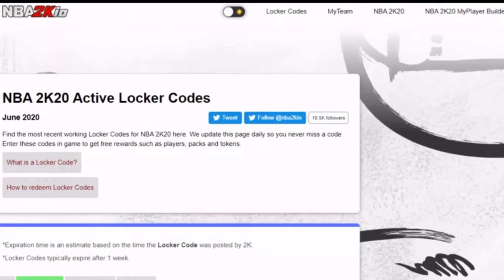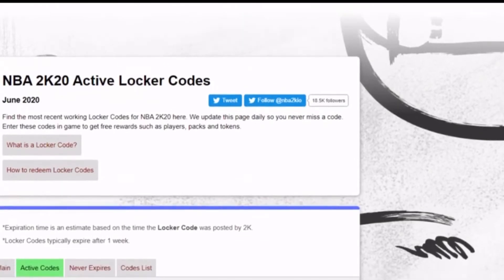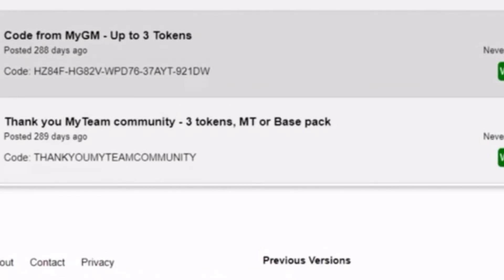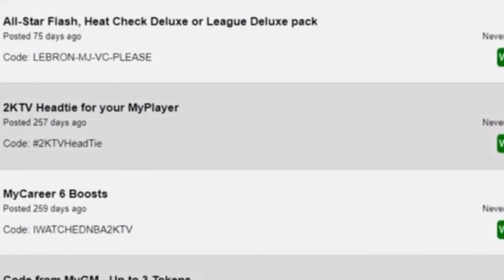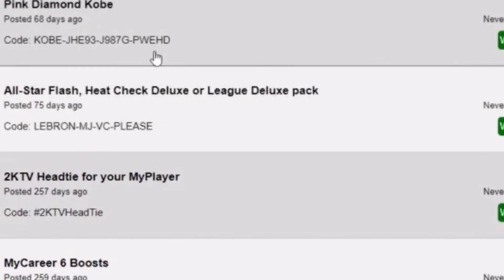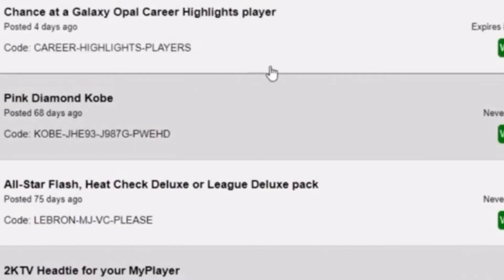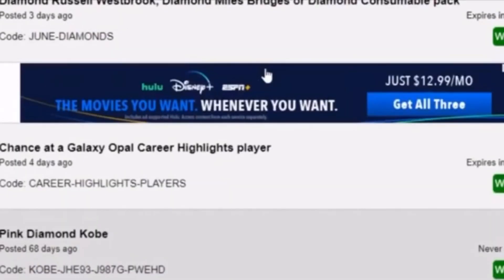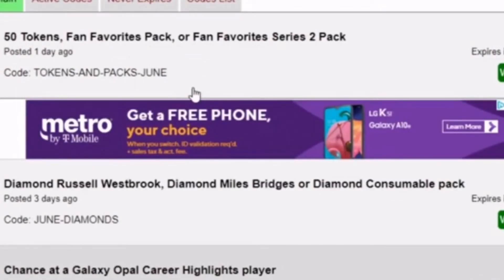9 *FREE* ACTIVE LOCKER CODES! NBA 2K20 MyTEAM